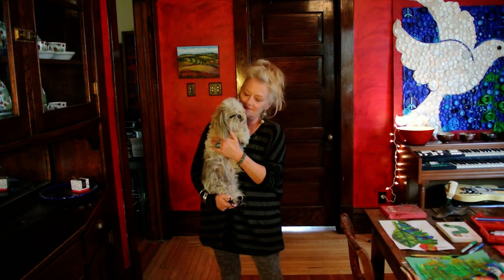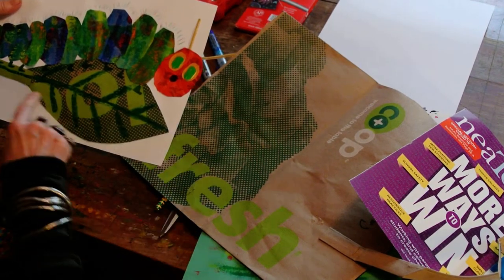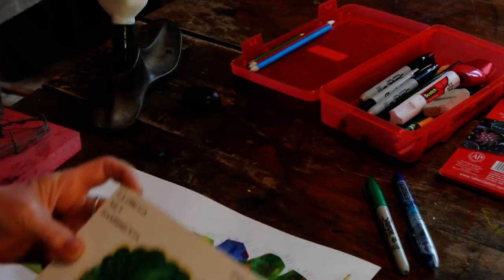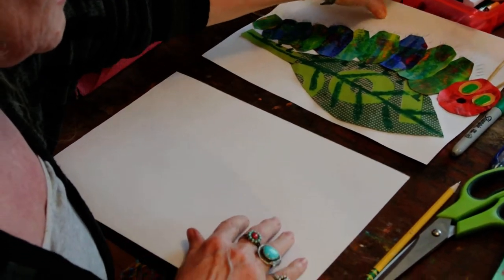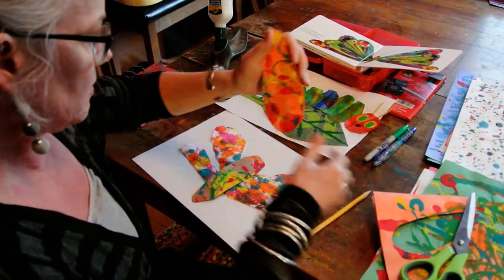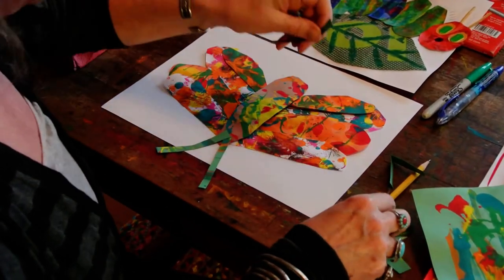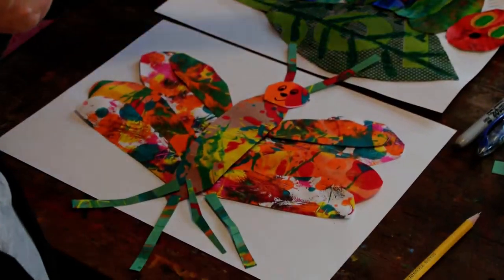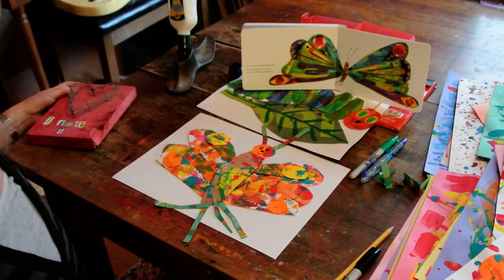Art with Ms. Kate/ A Very Hungry Caterpillar, in Spanish and English, collage May 4, 2020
In our Art at Home lesson today we make a collage out of the papers we painted on Friday, May 1, inspired by Eric Carle's A Very Hungry Caterpillar, or La Oruga Muy Hambrienta.  On Friday I read the book in both Spanish and English, today's lesson is also in both languages.  Enjoy!  I miss you all...
love, Ms. Kate